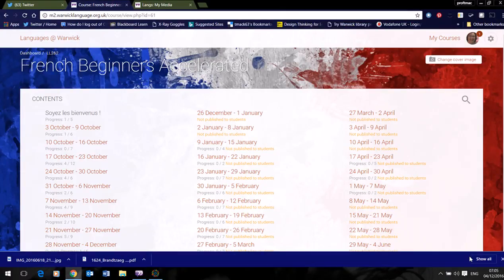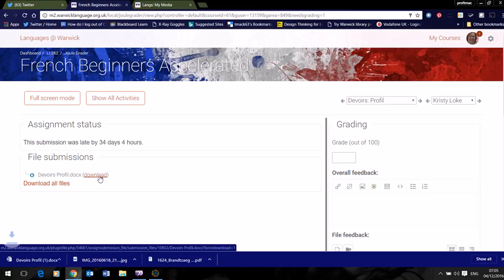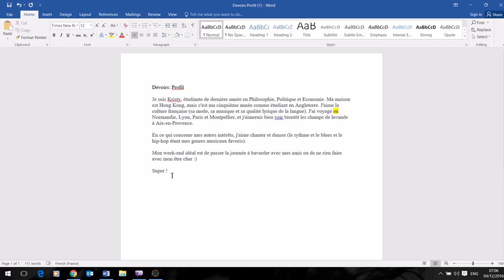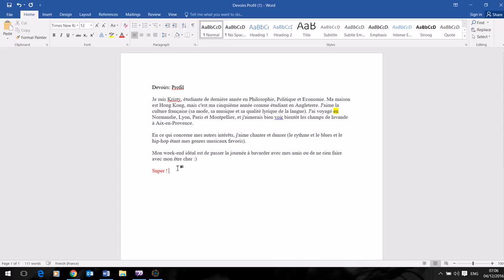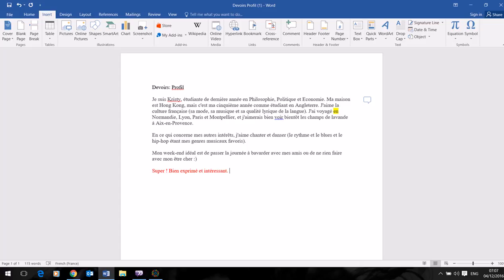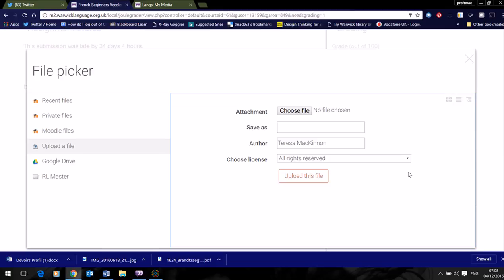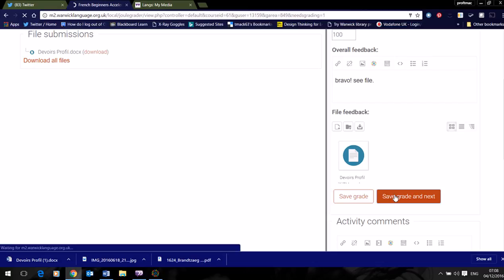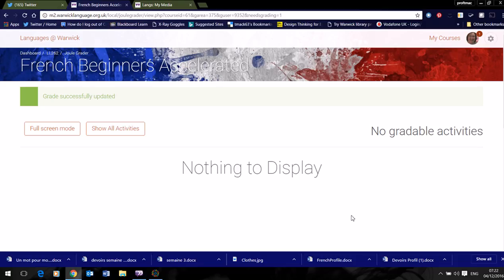Workflow for marking in Languages@Warwick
Tutorial: how to manage your online marking through Moodlerooms Joule grader.